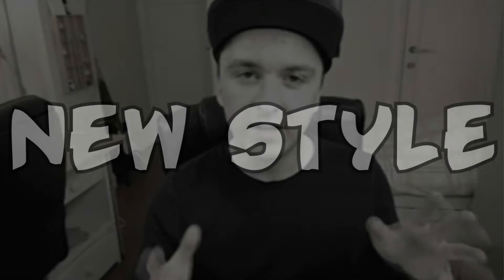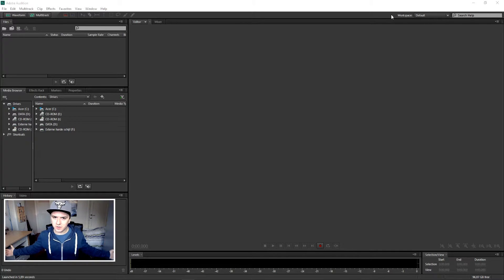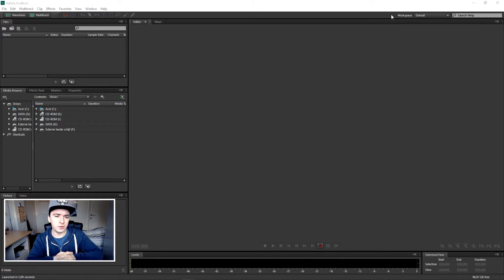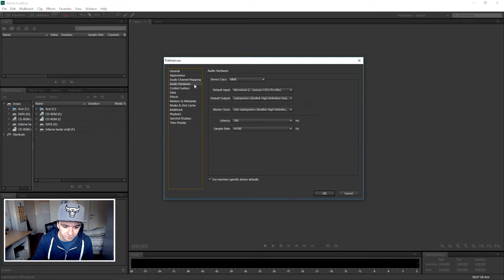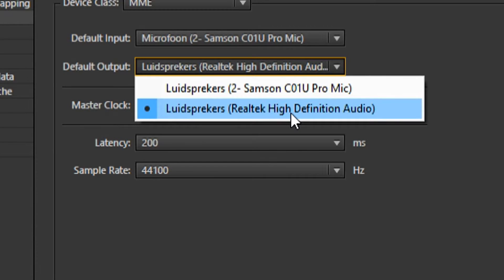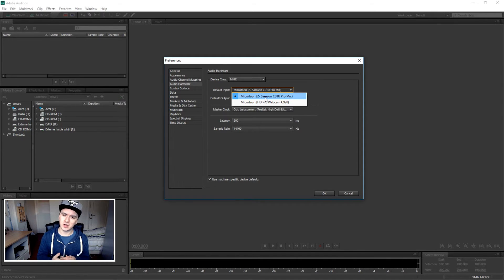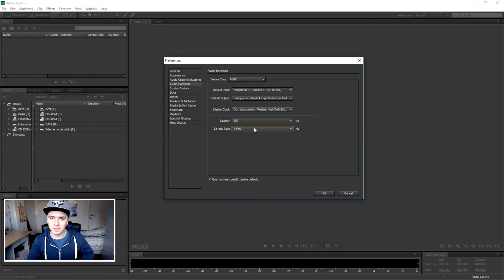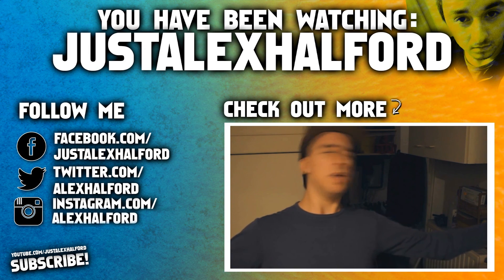How To Setup A Microphone in Adobe Audition CS6 - Tutorial #7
- - In this video I'll be showing you how to setup your microphone in Adobe Audition. This is a new series where I'll show you how to edit audio so in the end your video will be a lot better. Hope you all enjoy!

Merchandise!

Much love
-A